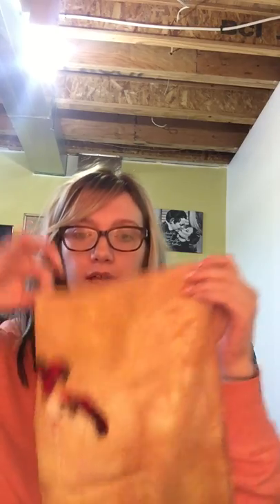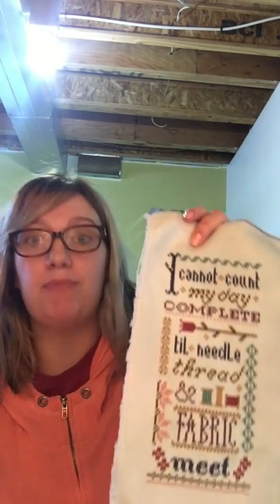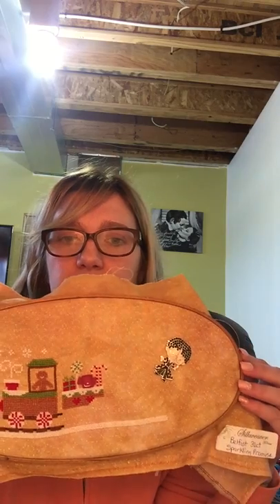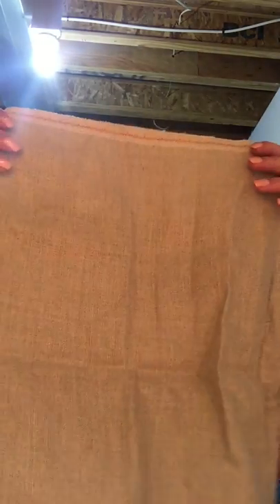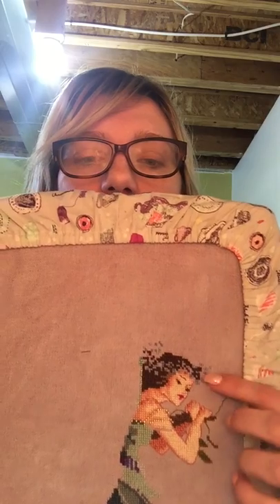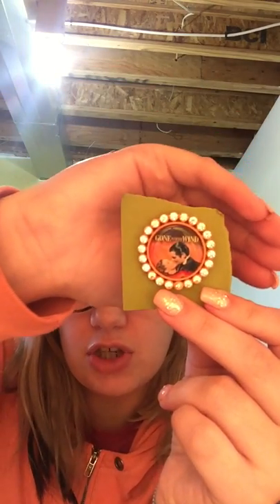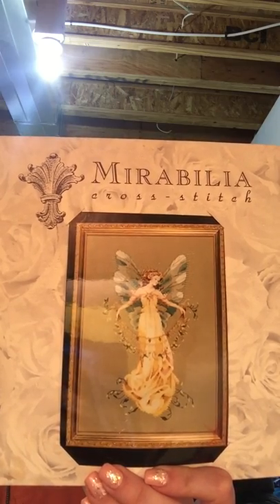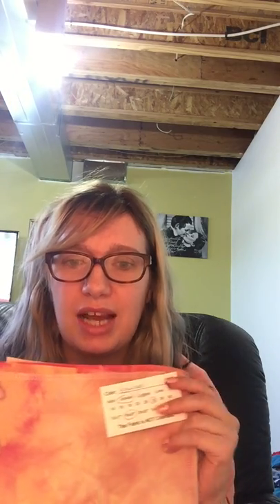FLOSSTUBE #5 - February 2017 - A finish, wips, plans, haul etc.